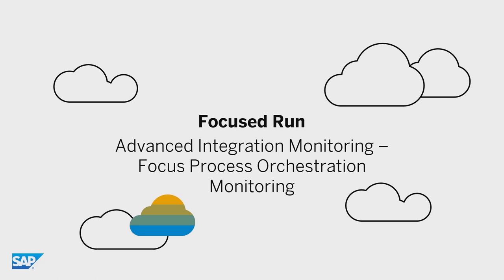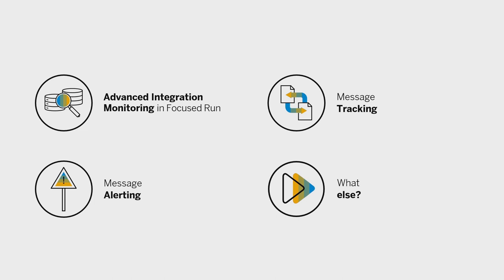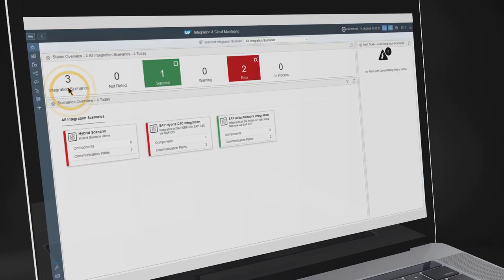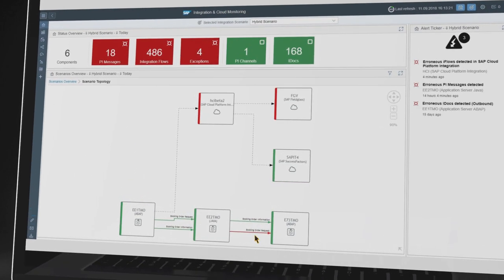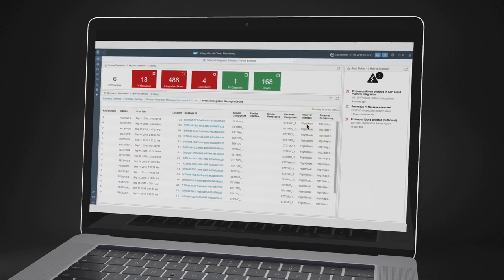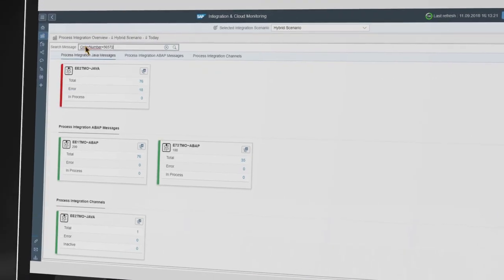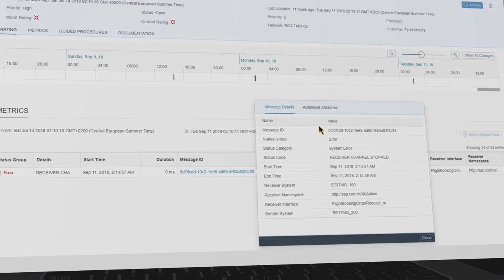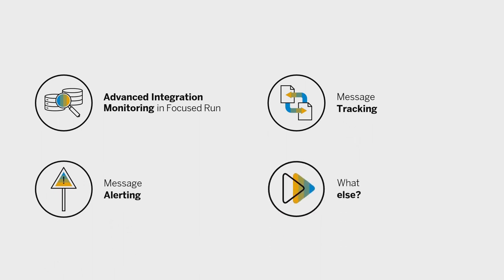Advanced Integration Monitoring in Focused Run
In this video, you will learn about the monitoring and reporting use cases supported by Advanced Integration Monitoring in Focus Run. The demo part will familiarize you with SAP Process Orchestration Monitoring, Message Tracking and Message Alerting. And you will learn which other on-premise categories and cloud services you can manage.